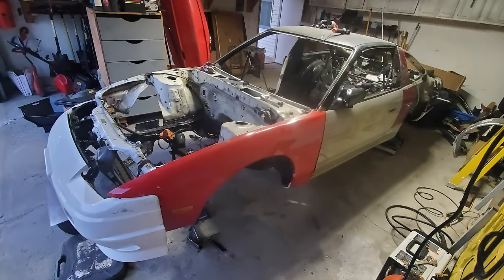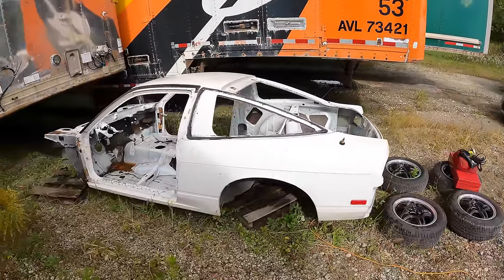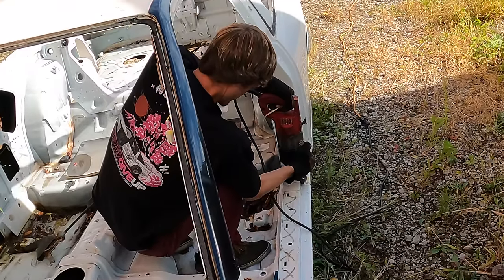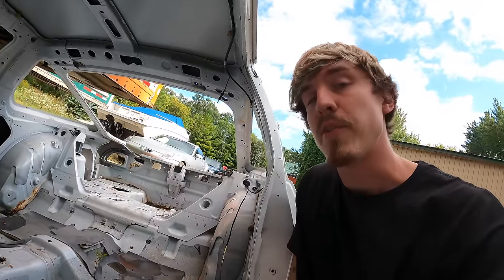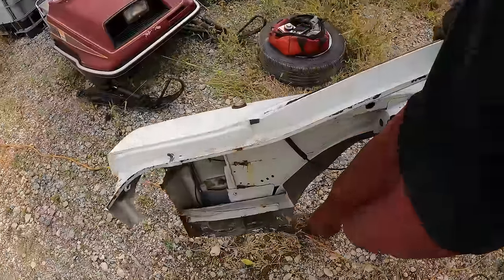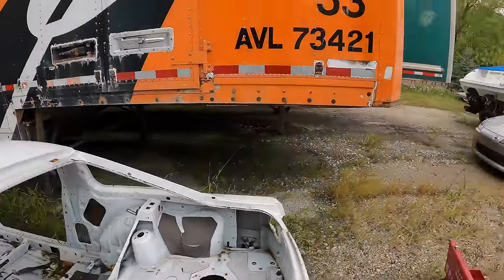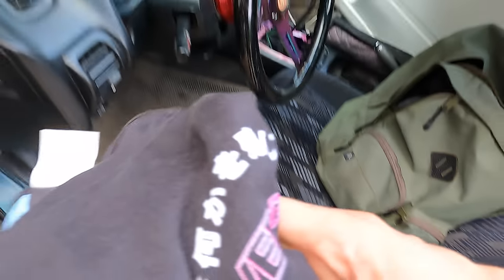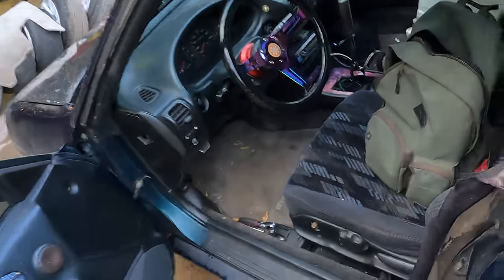Abandoned 240sx S13?!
Mint S13 quarter panels are hard to come by these days, which is why I did not want to use the OEM 240sx quarter I have. So instead I visit @ryankost3704 for some parts! Ryan has a rusty 240sx S13 shell that was abandoned by its previous owner, which made a perfect candidate for a quarter panel donor. It's always to chop an S13, but luckily these parts will be put to good use.